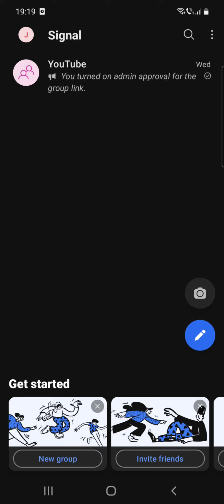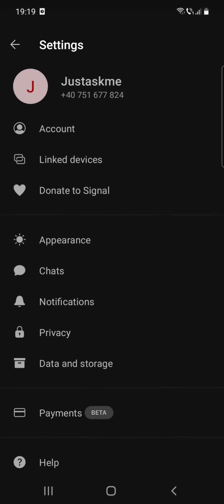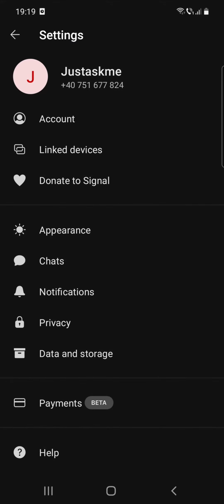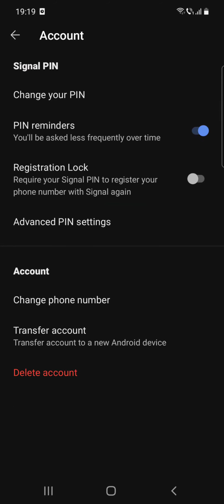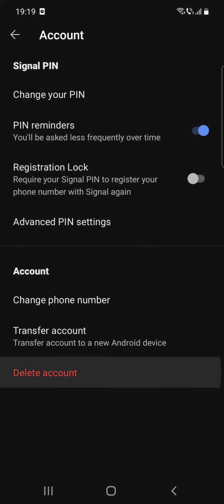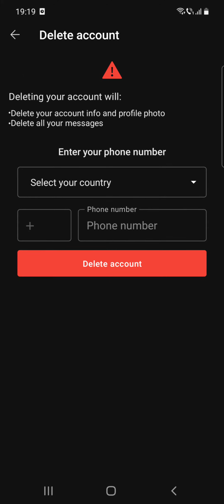How to delete Signal account? - Signal Tips